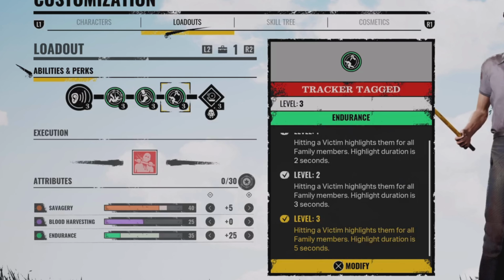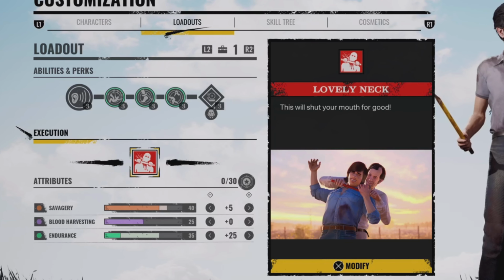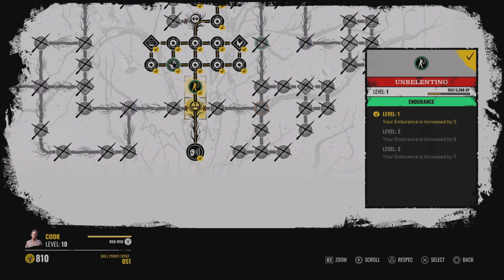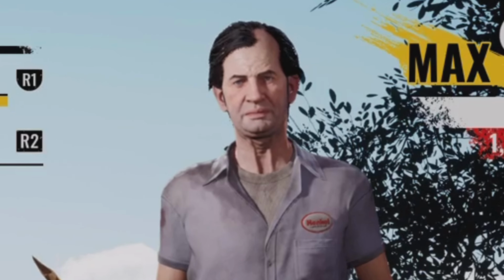The Fill'er Up Outfit Is Here! And The Ultimate Info Cook Build | The Texas Chainsaw Massacre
Which I Mostly Appear In So Check Him Out.